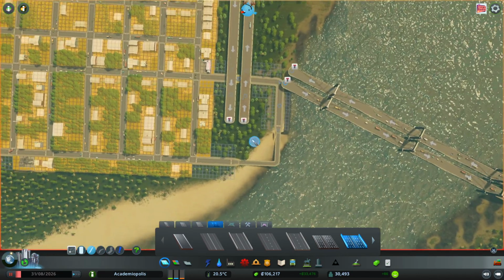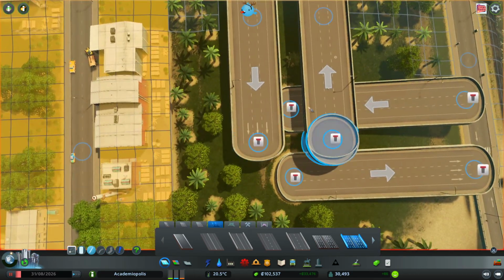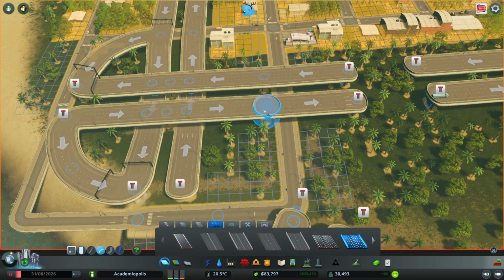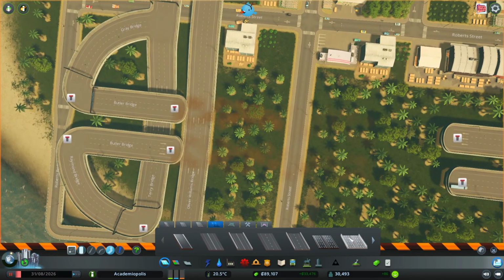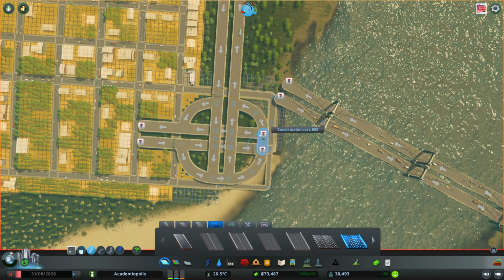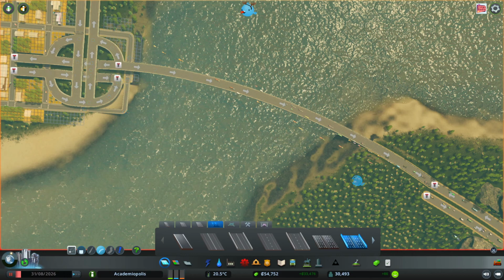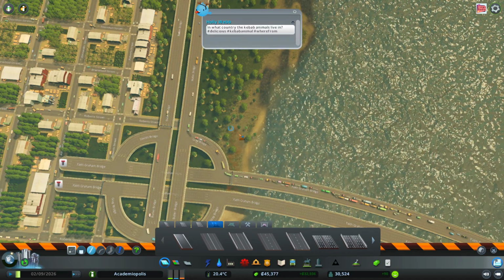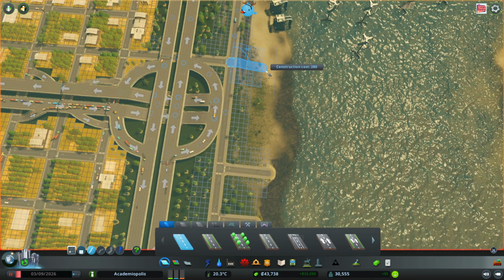Cities: Skylines | Academiopolis | Episode 36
While we wait for the academic year to finish, let's break some highways!